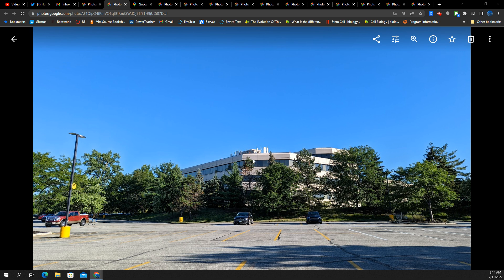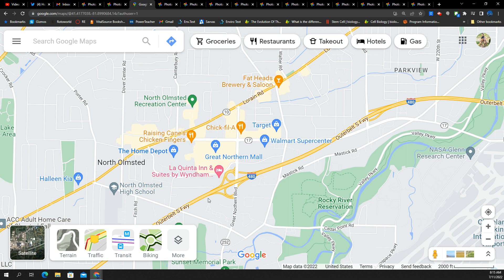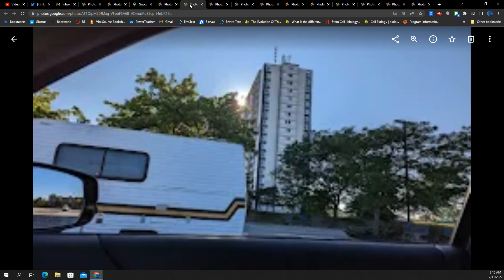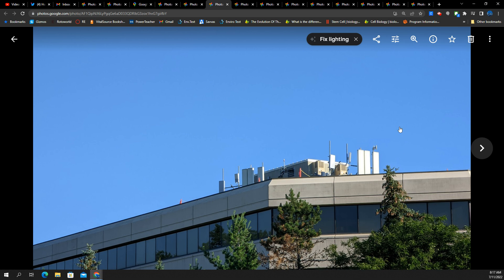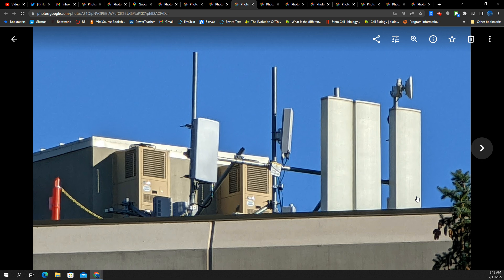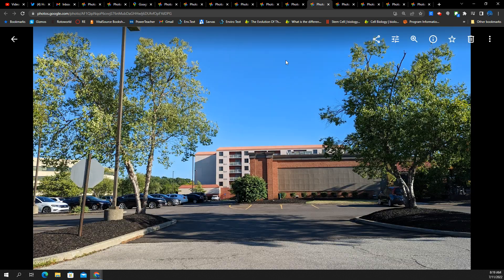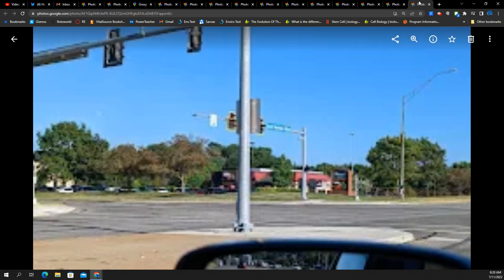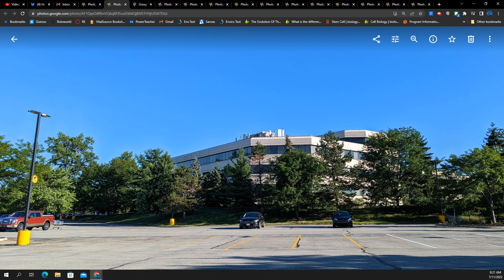Verizon Needed it Badly! Network Update | C Band 5GUW + mmWave